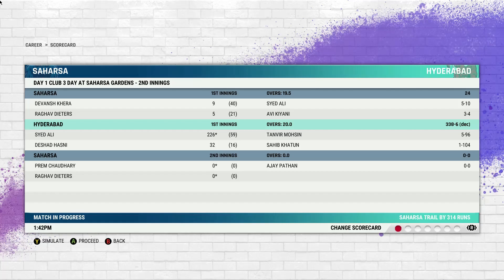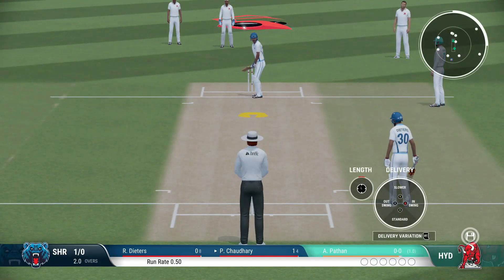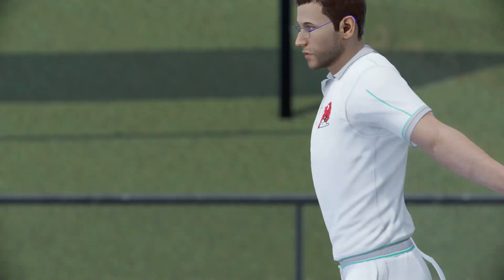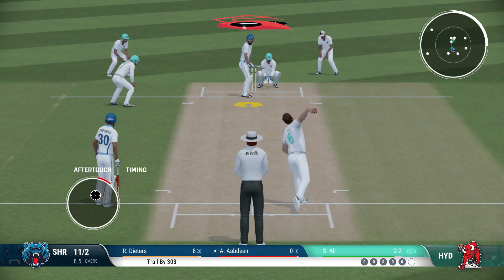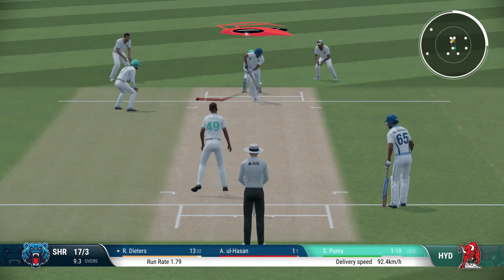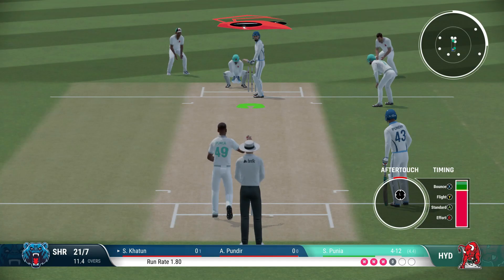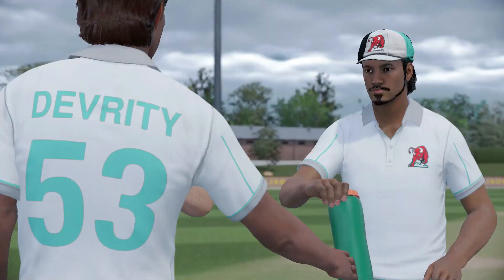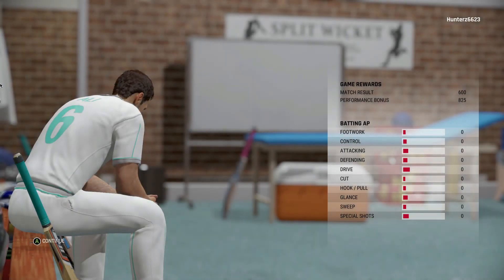Career Match 3 - Part 2 | Fastest double century | 200 in 49 balls | World Record | Creating History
Career Match 3 - Part 1 | Fastest double century | 200 in 49 balls | World Record | Creating History

This is the 3rd video in the career segment of my created player. In this video, he goes on to create history by smashing the fastest double century in any format in just 49 balls.

Watch him live in action!!!